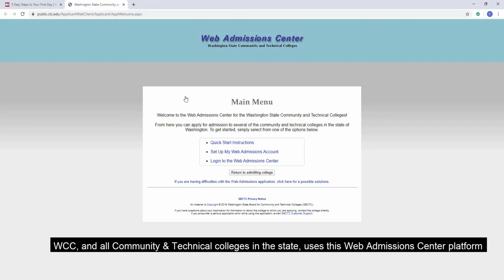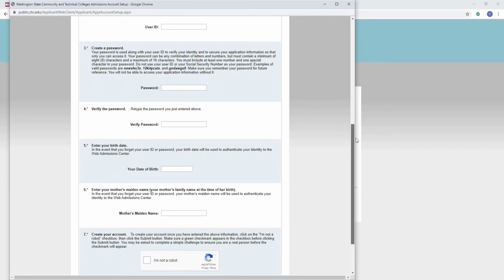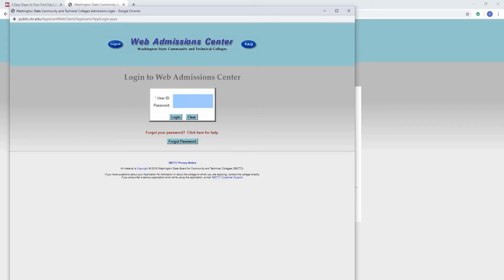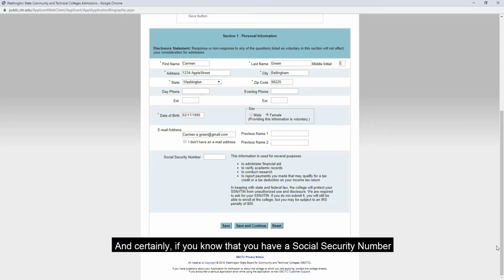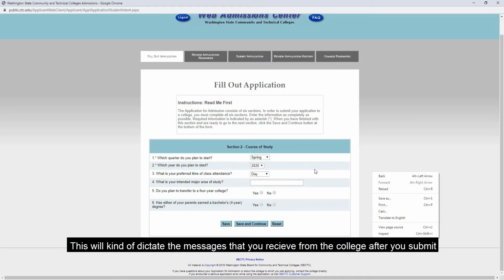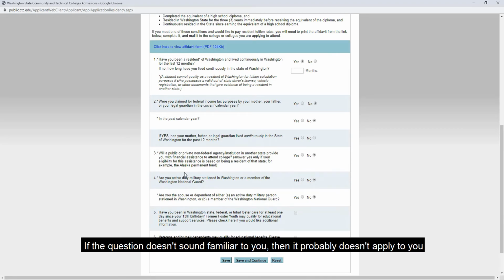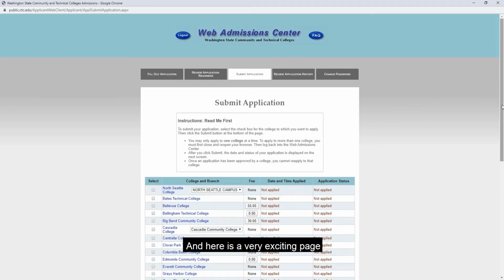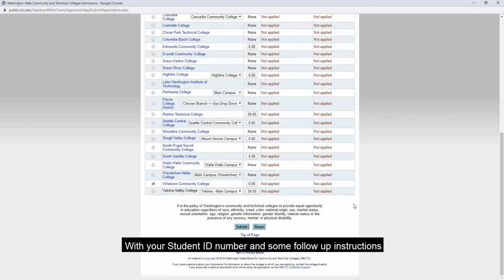How to Apply to WCC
This video will walk you through the general WCC application step by step, and address some of the frequently asked questions regarding the application.